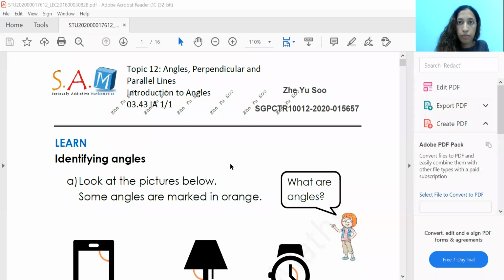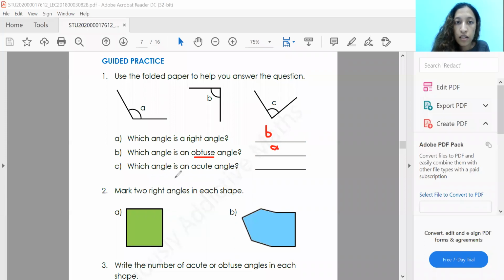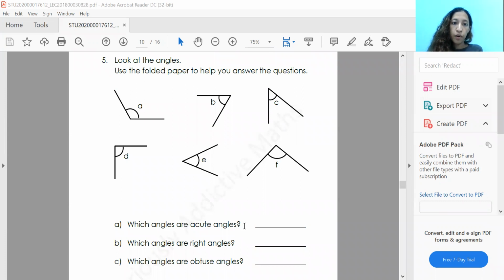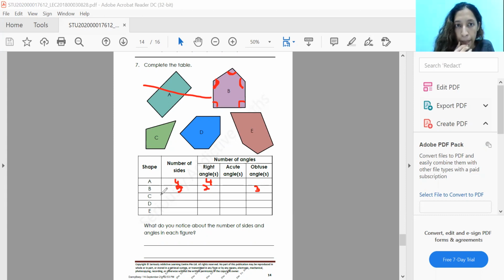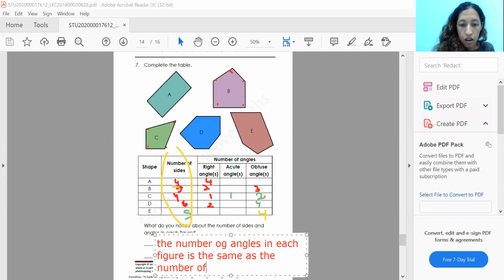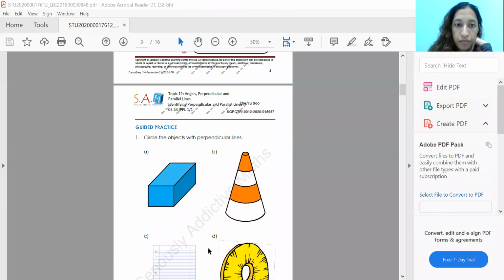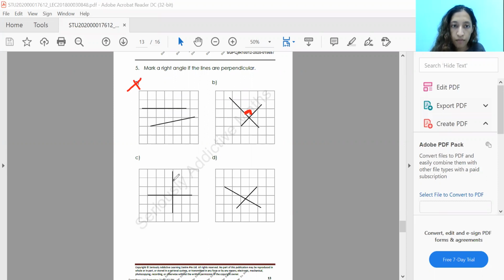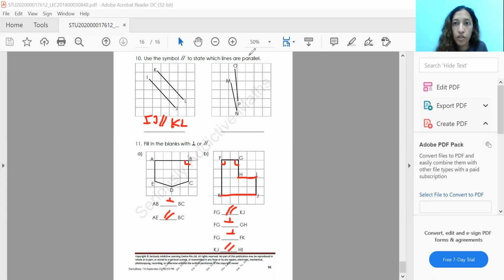Primary 3 Term 3 Week 12 (Angles)